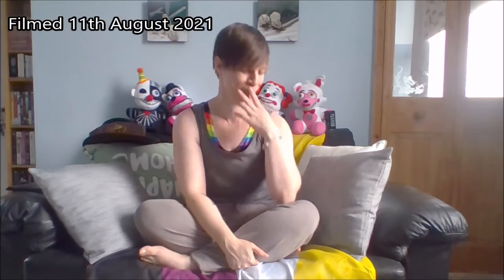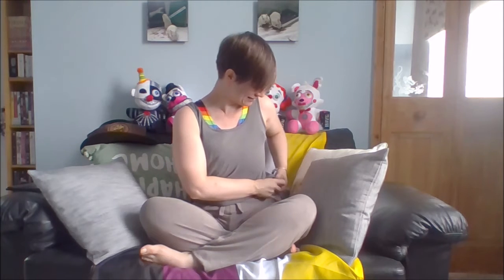Vlog 243: My First Pride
I went to Plymouth Pride, and this is my vlog where I talk about it, and some other conneced things.

My fanfic saga The Tales of Yu-Gi-Oh can be found